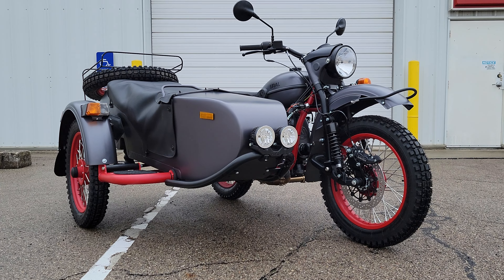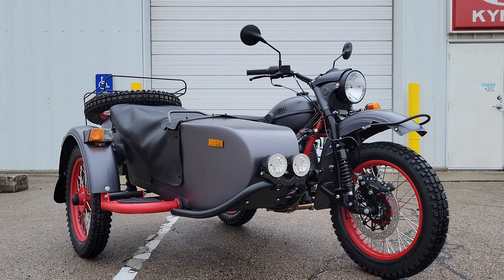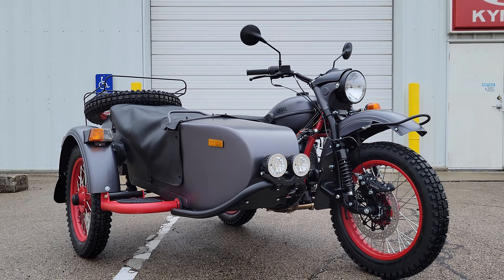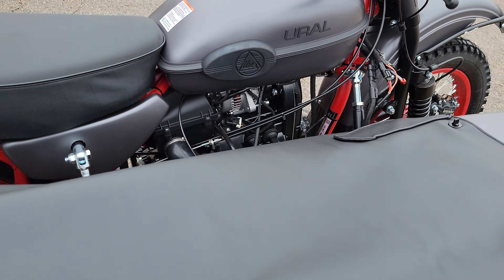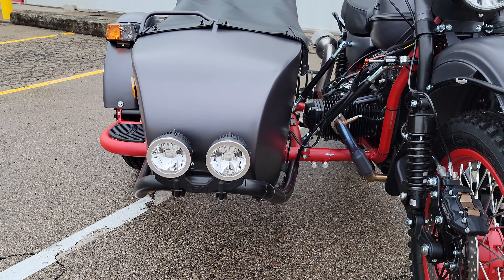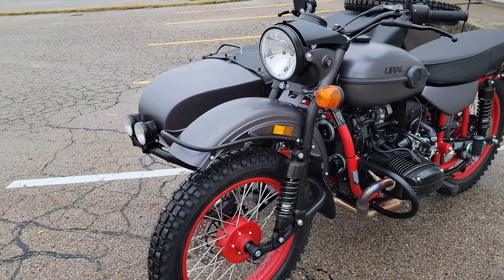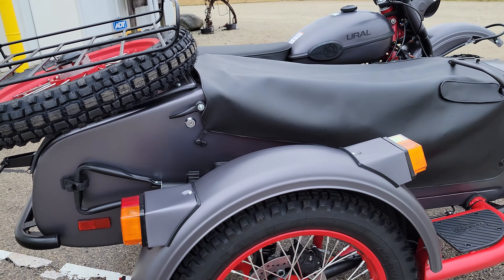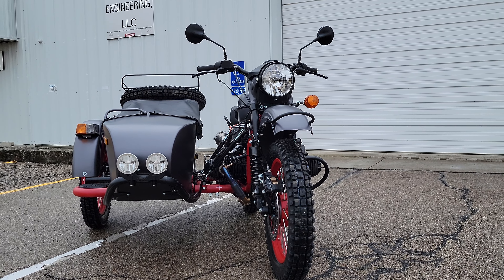2024 Ural Gear Up 2WD Sidecar Motorcycle Scarlet & Gray Custom